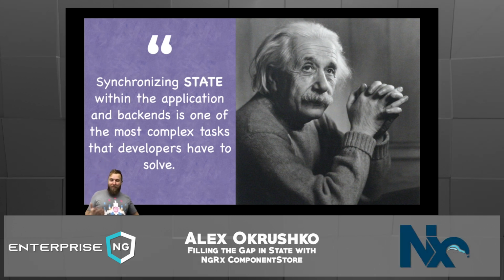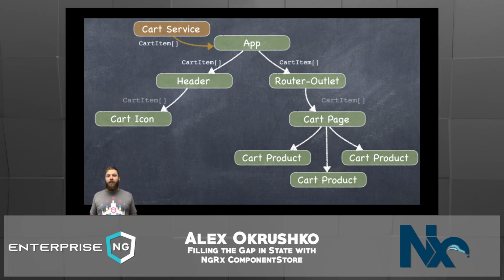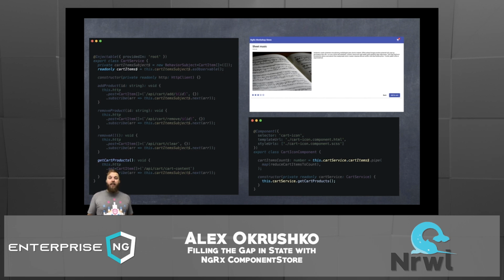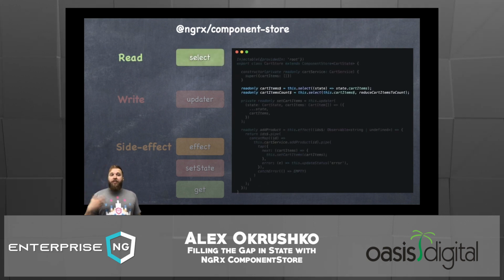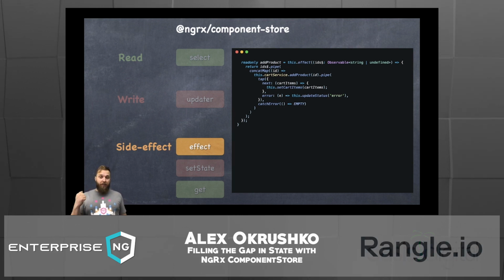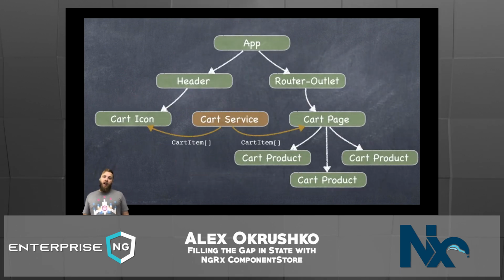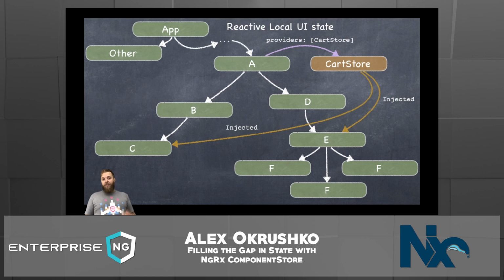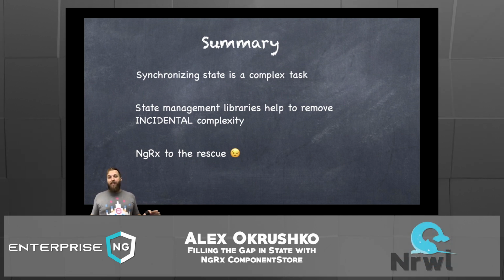Filling the Gap in State with NgRx ComponentStore | Alex Okrushko | EnterpriseNG 2020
Synchronizing state within the app and backends is one of the most complicated parts of writing web applications. There are a number of solutions for global/app-wide state management, however, a more localized state was left behind. Let me introduce the latest addition to the NgRx family of libraries – @ngrx/component-store – a standalone library for managing local/component state, which intends to be a replacement of “Service with a Subject”.

What’s the State? Why do we need to manage it? What problems are we trying to solve? These are the questions they we will during the talk.

Learn the best ways to build reliable web applications, write quality code, choose scalable architectures, and create effective automated tests at the Reliable Web Summit this August 26-27, 2021. Powered by the team at ng-conf.